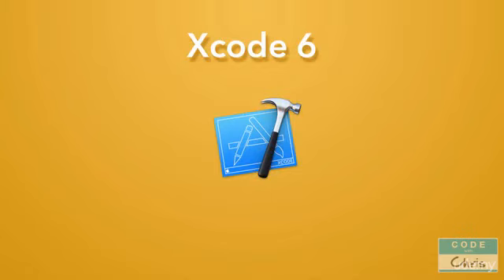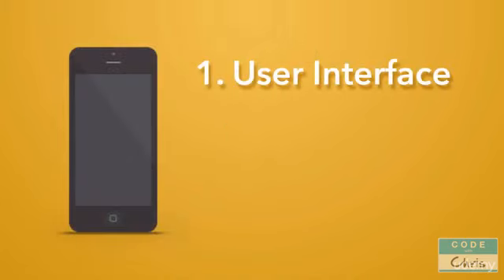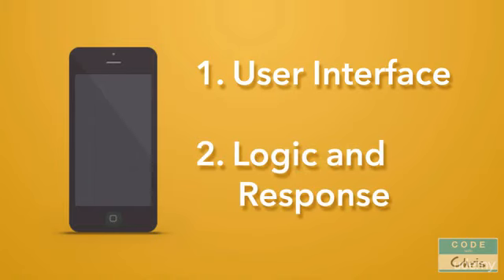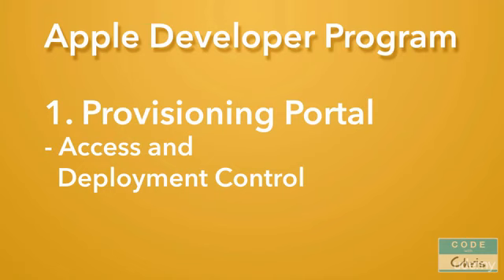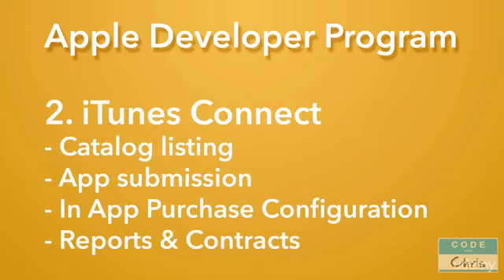How To Make An App with No Programming Experience Now Part - 1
How To Make An App with No Programming Experience Now
INTRODUCTION TO THE TOOLS AND MATERIALS

The iPhone has taken the mobile industry by storm, and has positioned itself as the cool new "must-have" gadget. Part of what makes the iPhone so popular is the abundance of apps that are available to iPhone users. There are literally thousands of apps, and new ones keep popping up every day, letting iPhone users play games, check the weather, edit photos, create music, and much more: all without ever lifting their gaze from the glow of the iPhone screen.

The beauty of the app system is that it isn't limited to professional developers, either. Some of the most popular iPhone apps have been created by ordinary people with absolutely no programming experience, who were armed with just one important tool: a great idea. These great ideas can also be great money-makers, as it turns out. A single app with a successful turnout can mean thousands of dollars for the the creator.

So how is it possible for a person with no programming experience to make money with iPhone apps? The answer is simple: outsourcing. Outsourcing means that the person with the idea for the app doesn't have to do the work of creating and developing it. Instead, they create an outline of what the app will do, how it should work, what it should look like, and any other essential characteristics. This rough plan is then passed on to a programmer with the technology and experience to bring the app to life. The programmer is usually paid either a straight fee, or receives a small percentage of the app's future sales, but the person with the original idea is the one who truly capitalizes from the app. Some people will also form partnerships, wherein one person is responsible for coming up with the new ideas, and the other takes care of the technical details. Either way, there's no need to study programming in order to jump to the forefront of the iPhone revolution. To make money with iPhone apps, the idea is the first vital step.

It's also important to remember that many popular iPhone app ideas aren't Earth-shattering inventions; sometimes the key to their success is in their simplicity. For example, "Pronunciation Apps" are widely downloaded, and range from everyday pronunciations to difficult words used for anatomy and microbiology. The idea is simple but effective, which is key. Although game apps are extremely popular and tend to be big earners, a first-time app creator can still potentially make money with iPhone apps by coming up with a simple idea that satisfies a particular want or need.

Please watch this video next!
"The Best barbell lunge Technique And Exercise"